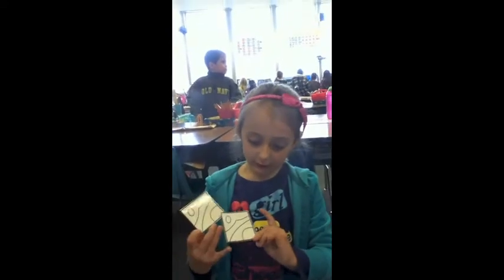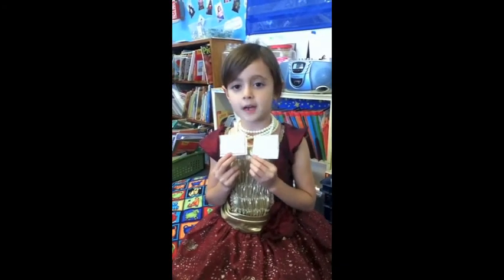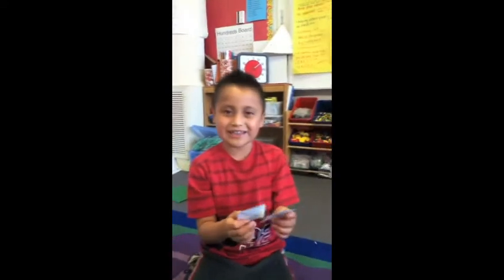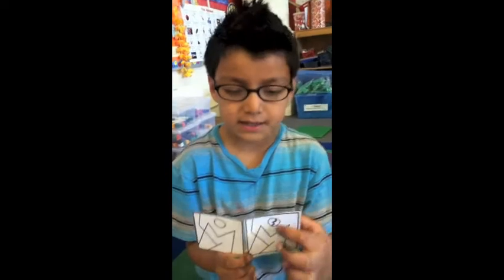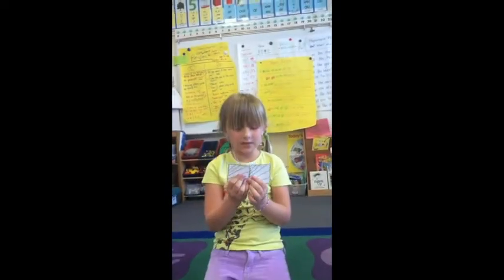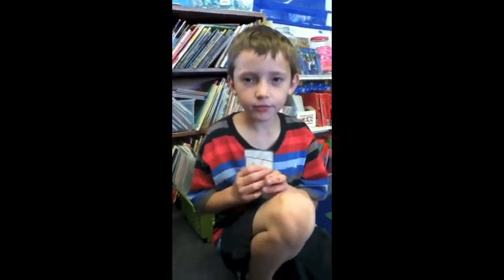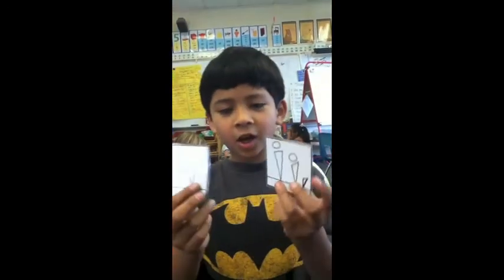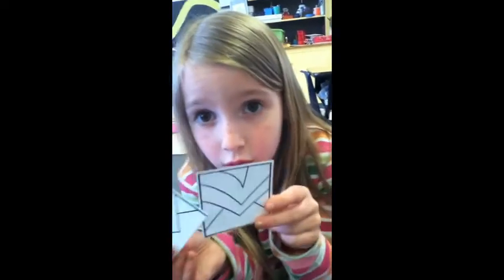Change Masterwork Eperience 1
First graders demonstrate their understanding of the concept CHANGE at the end of the Masterwork Experience.